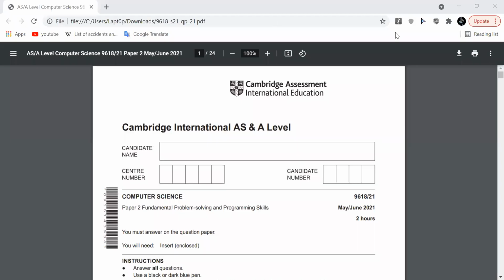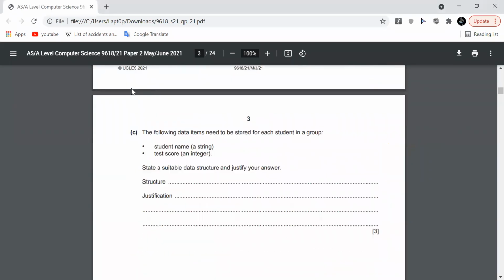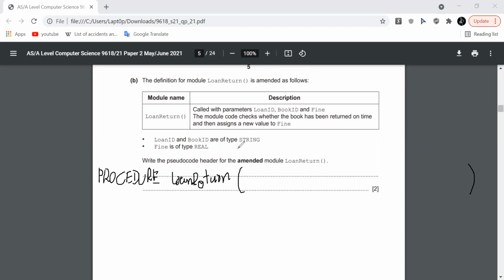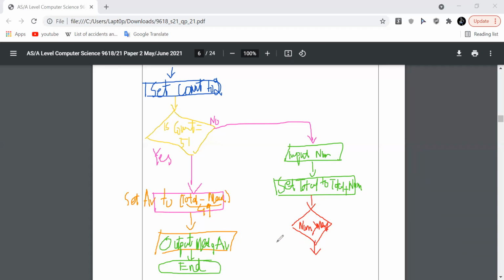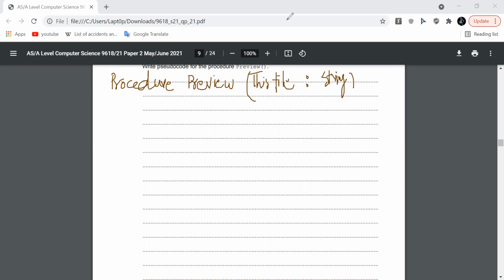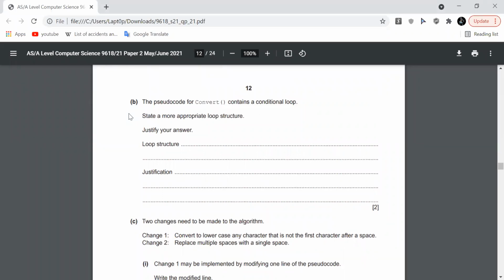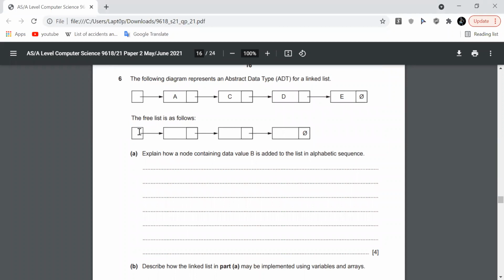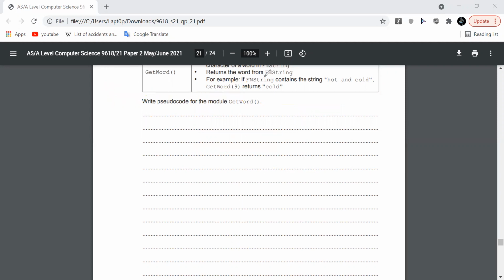AS & A Level_ Computer Science_ Paper 2_ May/June 2021